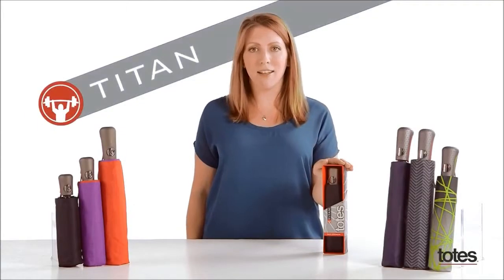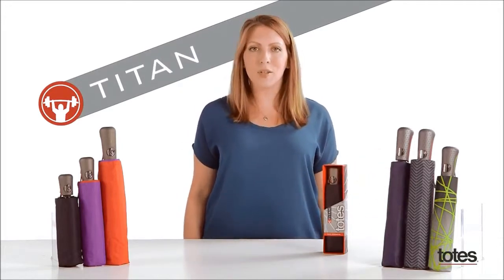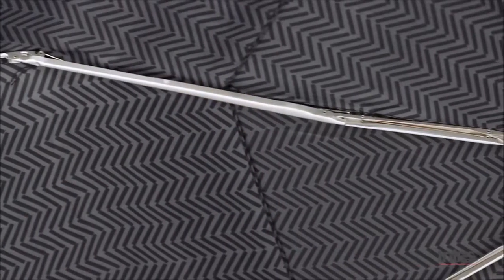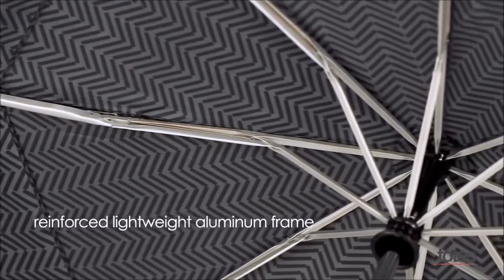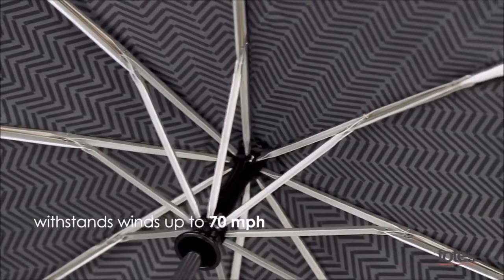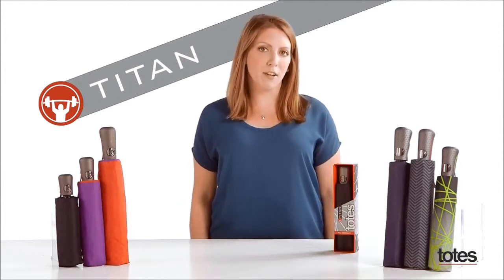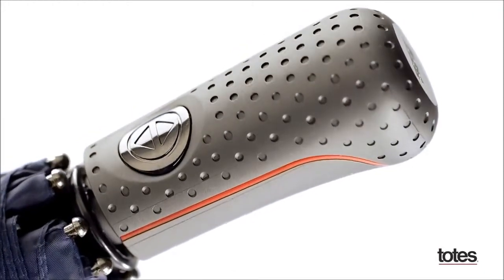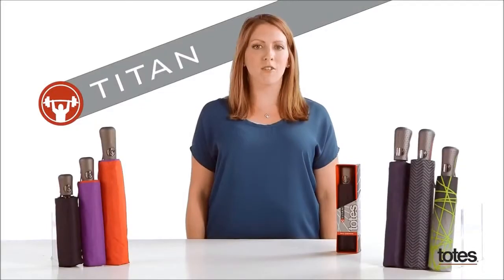totes® Titan Umbrella-55in Arc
The totes® Titan Umbrella - 55" Arc features:
•  Auto open/close
•  totesCoat™ water repellency application
•  Super strong frame that withstands winds up to 70 mph